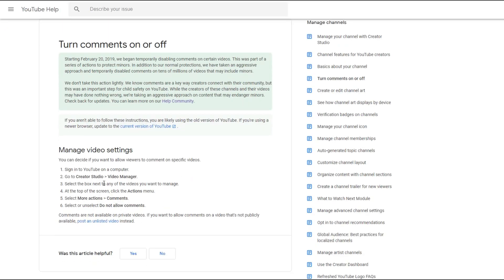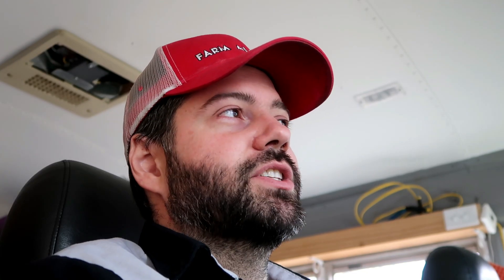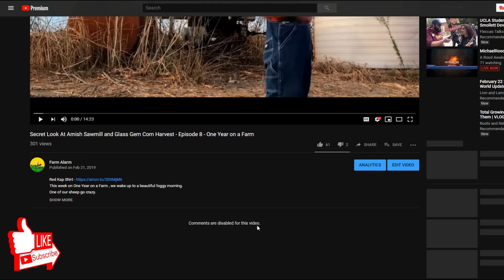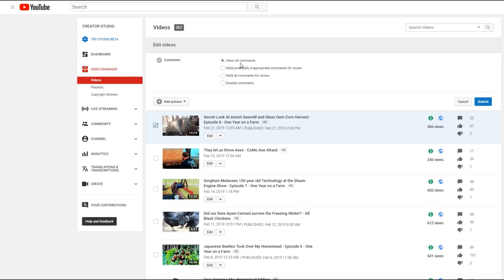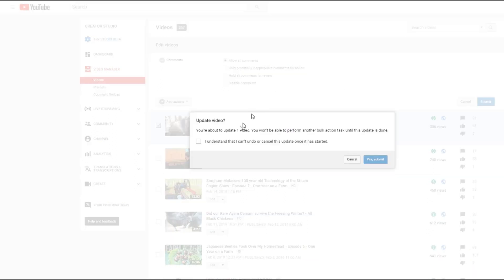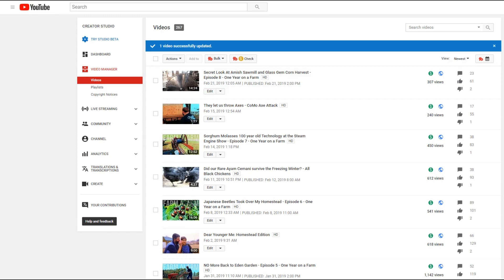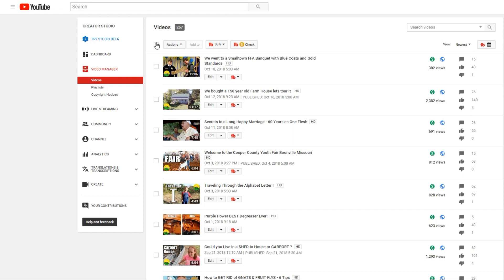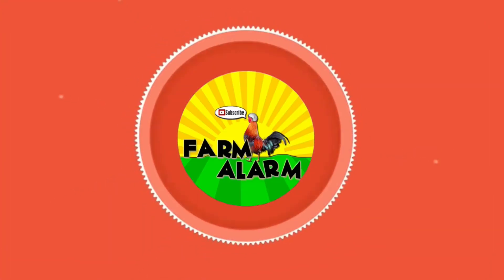YouTube Disabled Comments in 2019 How To FIX Easy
I will show you how to turn disabled comments BACK ON. Starting February 20, 2019, YouTube began temporarily disabling comments on certain videos. This was part of a series of actions to protect minors. In addition to our normal protections, we have taken an aggressive approach and temporarily disabled comments on tens of millions of videos that may include minors.
YouTube Disabled Comments in 2019 How To FIX Easy 2019